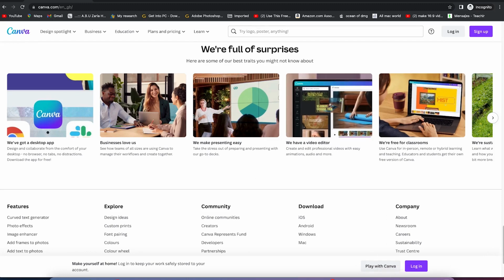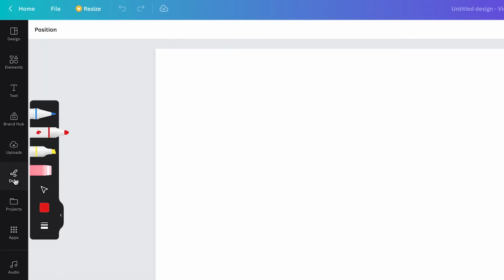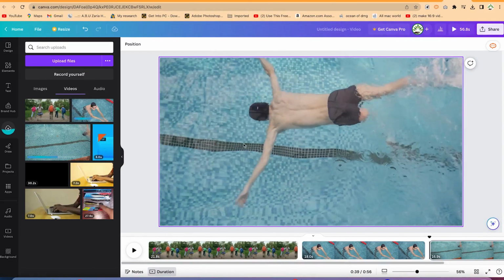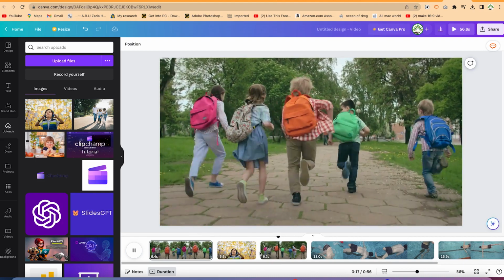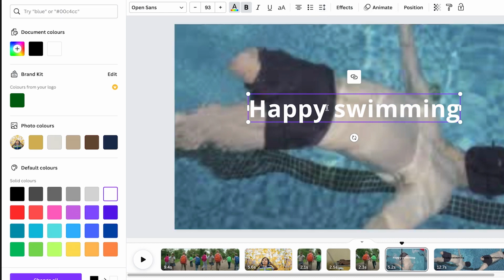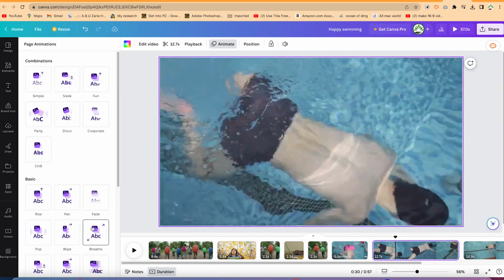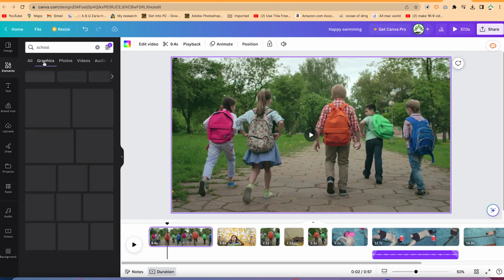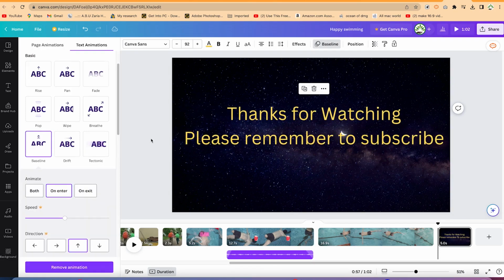Canva Video Editor - COMPLETE Canva Tutorial For Beginners (2023)!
Learn how to edit videos in Canva's video editor with this comprehensive tutorial. Discover the new features and essential Canva AI tools designed for beginners. Trim and arrange clips, add transitions, overlays, and text for visually engaging videos. Explore Canva's AI features for automatic enhancements and subtitle generation. Get tips for audio adjustment, music, and sound effects. Create polished videos for social media, websites, and presentations. Let's dive into this complete Canva video editing tutorial and unleash your creativity!

Timestamp:
0:00 Introduction
0:40 Signup and login
0:59 the home view
1:44 Overview of the platform
5:39 Importing a media
7:11 Basic editing
8:11 Adding B-Rolls
10:48 Adding Titles
15:18 Adding effects
17:04 Adding audio
18:40 Graphics
21:06 Outro
22:53 Exporting in Mp4
23:46 Conclusion

2. Video Editing with Adobe Premiere Pro for Beginners
3. YouTube for Beginners - How to Start & Grow Your YouTube Channel